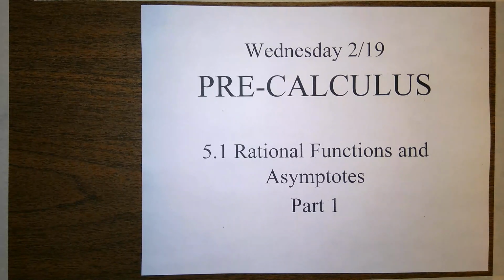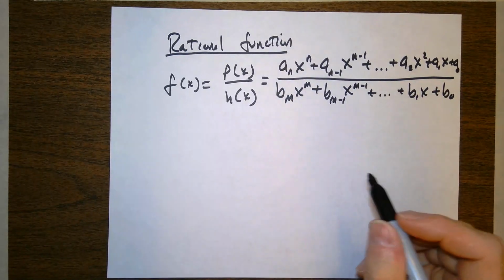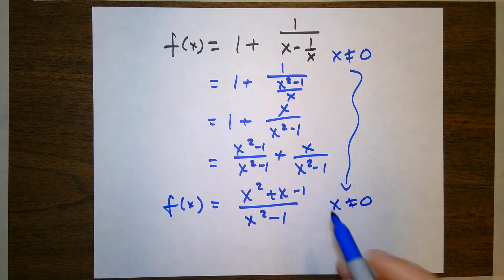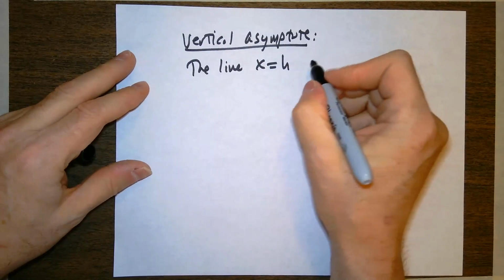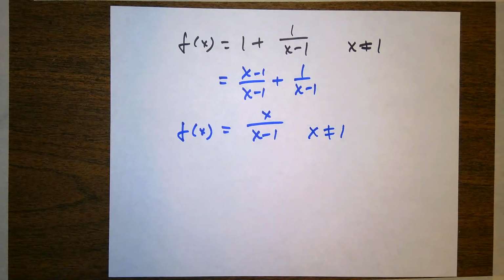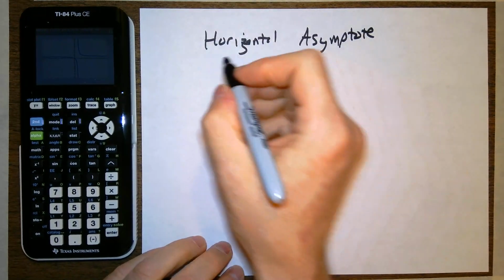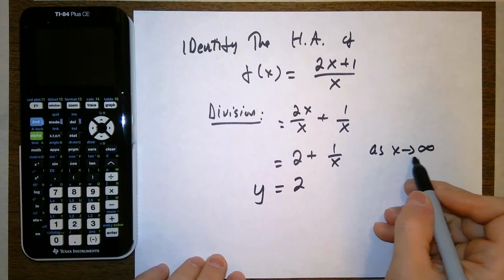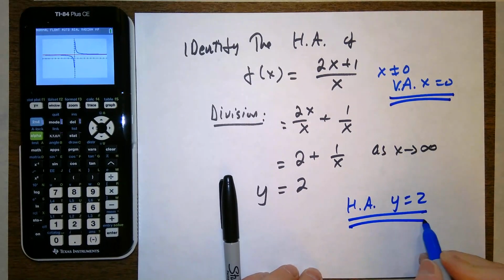2 19 Pre Calc part 1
5.1 Rational Functions and Asymptotes part 1